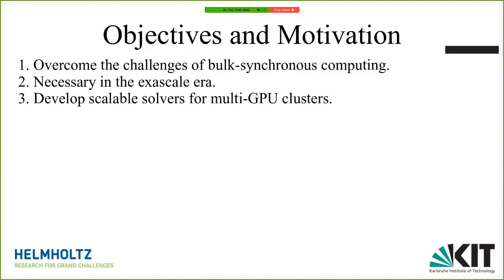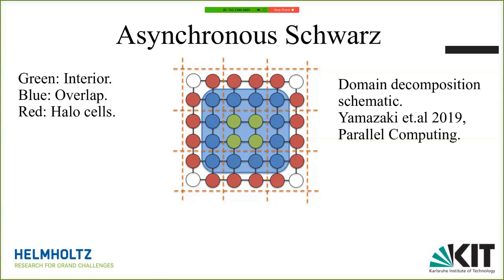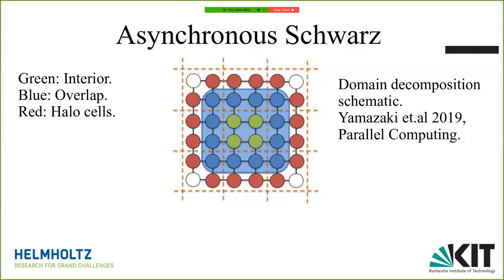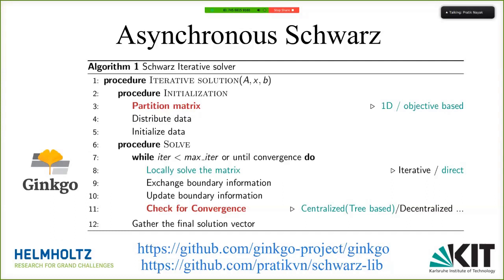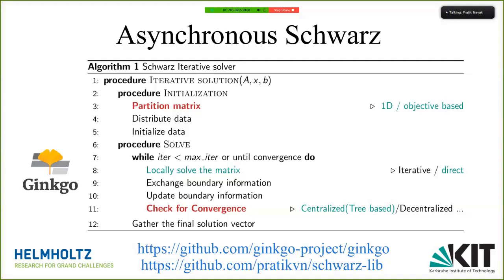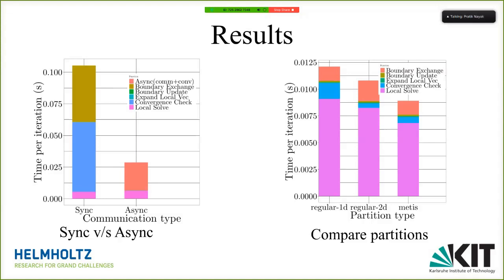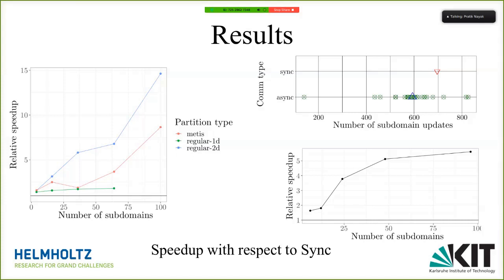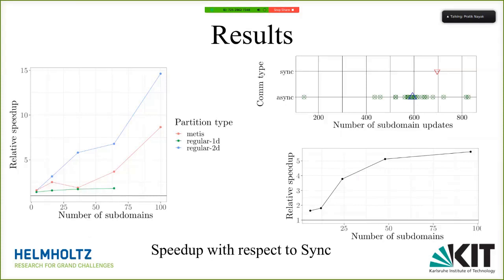Evaluating Asynchronous Schwarz solvers for GPUs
ISC 2020 Digital - PhD Forum

Presenter: Pratik Nayak (Karlsruhe Institute of Technology)

Authors:
Pratik Nayak and Hartwig Anzt (Karlsruhe Institute of Technology)

Description:
With the commencement of the exascale computing era, we realize that the
  majority of the leadership supercomputers are heterogeneous and massively
  parallel. Even a single node can contain multiple co-processors such as GPUs
  and multiple CPU cores. For example, ORNL's Summit accumulates six NVIDIA
  Tesla V100 GPUs and 42 IBM Power9 cores on each node. Synchronizing across
  compute resources of multiple nodes can be prohibitively expensive. Hence, it
  is necessary to develop and study asynchronous algorithms that circumvent this
  issue of bulk-synchronous computing. In this study, we examine the
  asynchronous version of the abstract Restricted Additive Schwarz method as a
  solver. We do not explicitly synchronize, but allow the communication between
  the sub-domains to be completely asynchronous, thereby removing the bulk
  synchronous nature of the algorithm.

  We accomplish this by using the one-sided Remote Memory Access (RMA) functions
  of the MPI standard. We study the benefits of using such an asynchronous
  solver over its synchronous counterpart. We also study the communication
  patterns governed by the partitioning and the overlap between the sub-domains
  on the global solver. Finally, we show that this concept can render attractive
  performance benefits over the synchronous counterparts even for a
  well-balanced problem.

ISC High Performance - The HPC Event